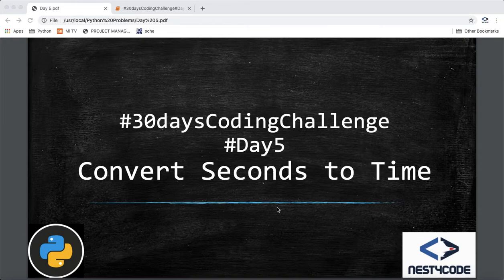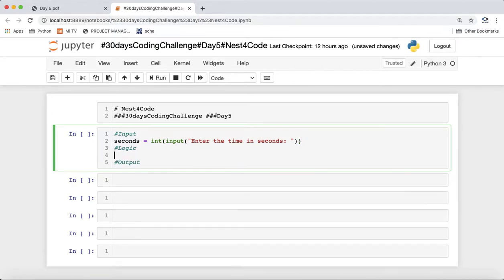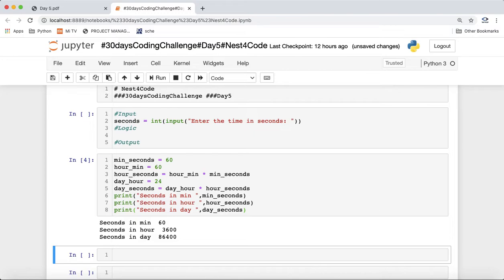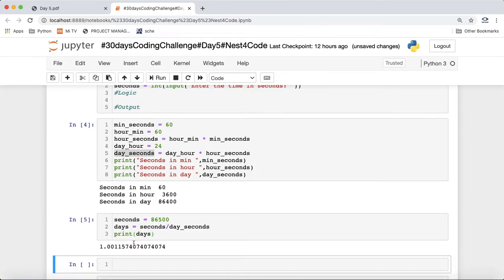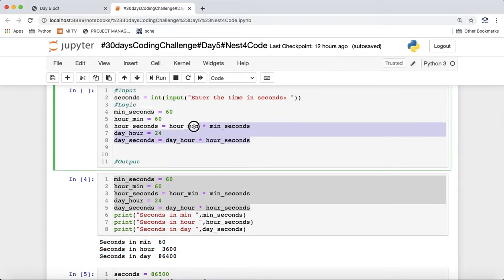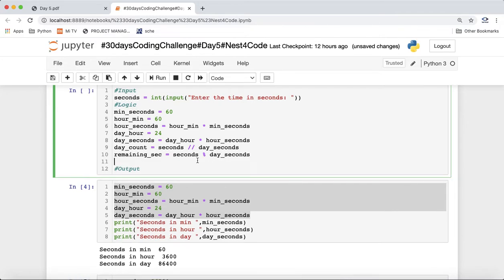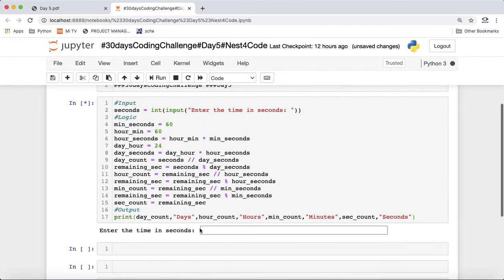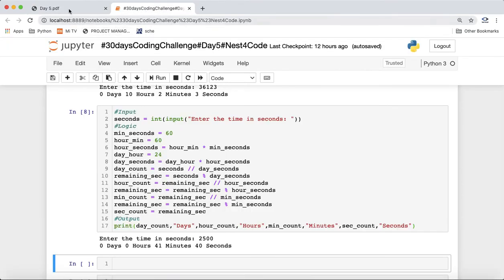Day5 Problem for Python 30daysCodingChallenge